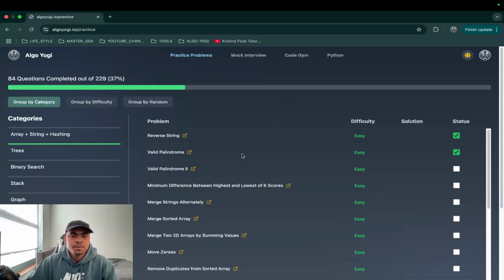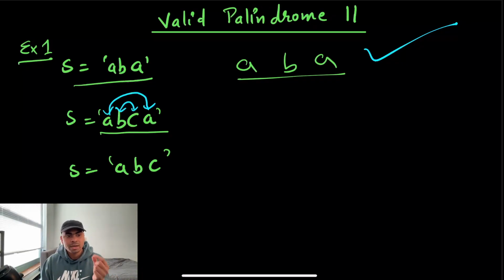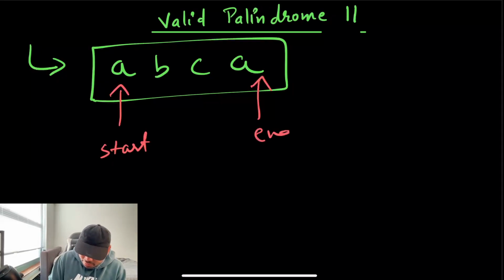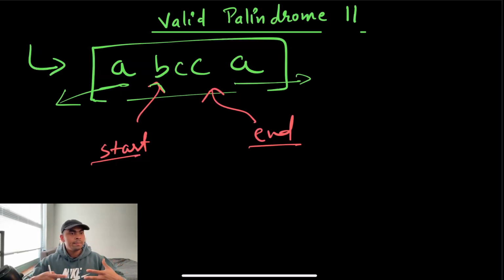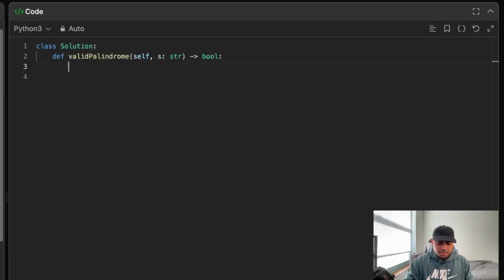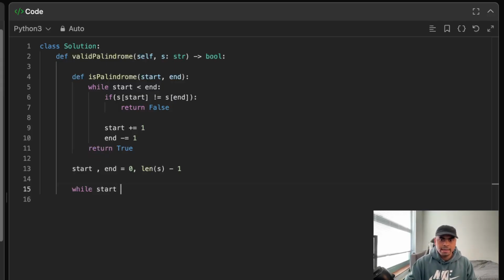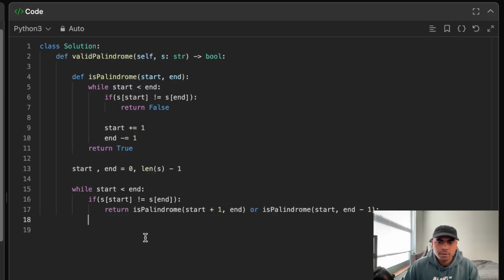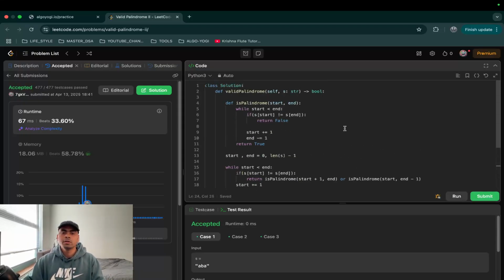LeetCode 680 | Valid Palindrome II | Python Solution Explained | AlgoYogi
In this video, we solve **LeetCode problem 680: Valid Palindrome II** step-by-step using Python. This problem is a fantastic extension of the classic palindrome check — allowing **one character removal** — and it challenges your understanding of **two-pointer technique, edge case analysis**, and **recursive thinking**.

### 🚀 Timestamps
0:00 Introduction
0:20 Problem Explanation and Constraints
1:00 Approach & Intuition
6:30 Python Implementation
10:30 Time and Space Complexity

### 💡 Why Watch?
- Learn how to check if a string is a **near-palindrome (at most one character removed)**
- Master the **two-pointer technique with conditional branching**
- Understand how to validate both left-skip and right-skip possibilities when a mismatch occurs

### 📢 Next Steps
- Try solving this problem on LeetCode and test with edge cases
- Explore related problems like:
  - **Valid Palindrome**
  - **Longest Palindromic Substring**
  - **Palindrome Linked List**